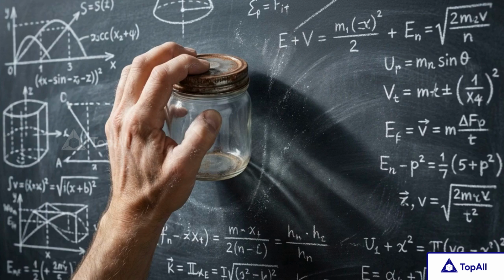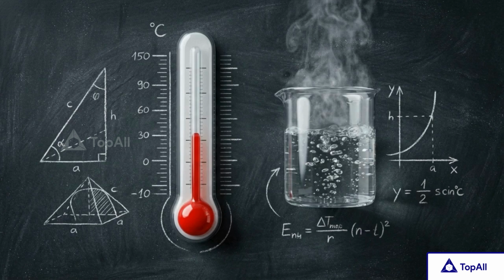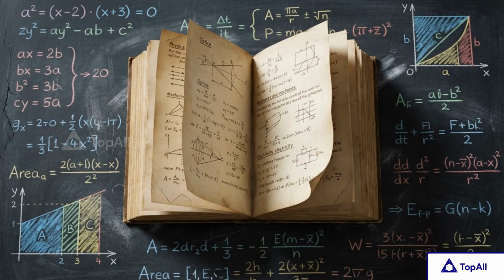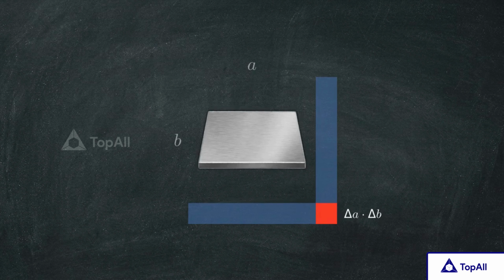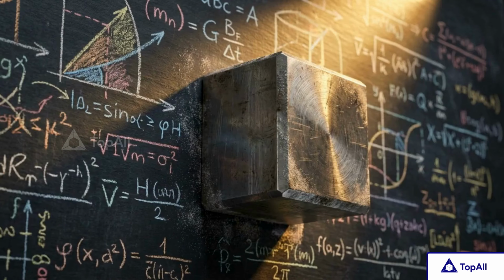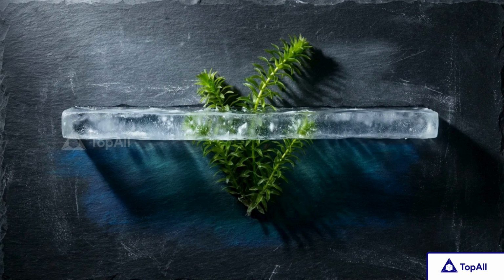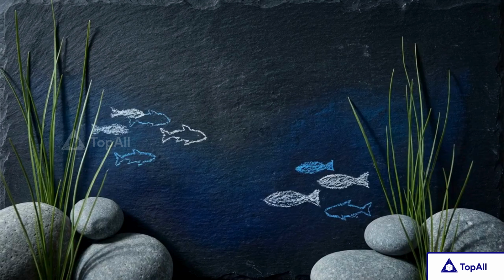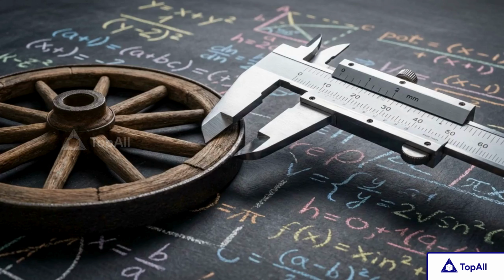Thermal Expansion Explained Clearly | Class 11 Physics | Chapter 10 | Thermal Properties of Matter!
Thermal Expansion is one of the most important topics in the Thermal Properties of Matter chapter. It explains how solids, liquids, and other materials change in length, area, or volume when temperature changes. For NEET and JEE students, this topic is very useful for both conceptual understanding and numerical problem-solving. Once you clearly understand linear, superficial, and volume expansion, this part of Physics becomes much easier to manage. With TopAll, even tricky Physics concepts are explained in a simple, humanized, and exam-ready way.